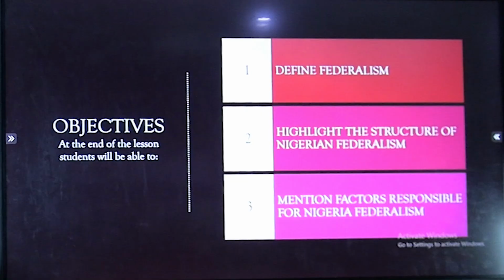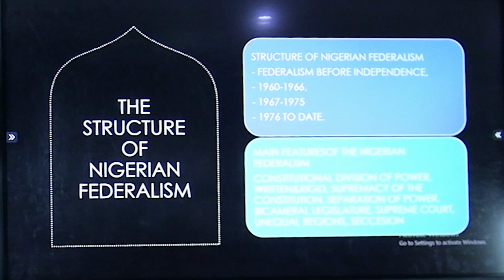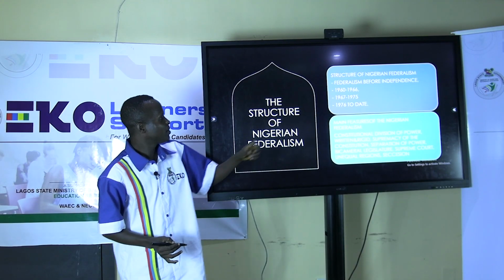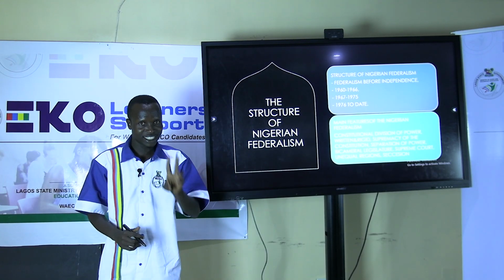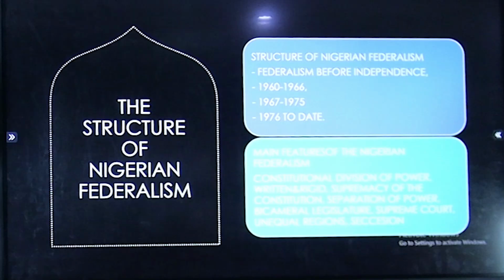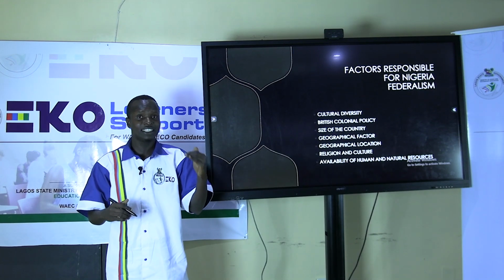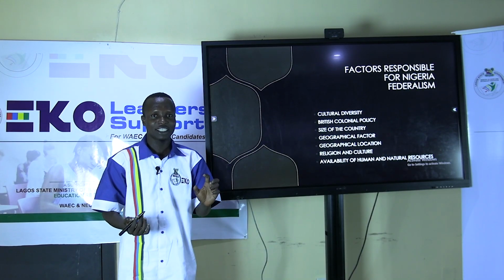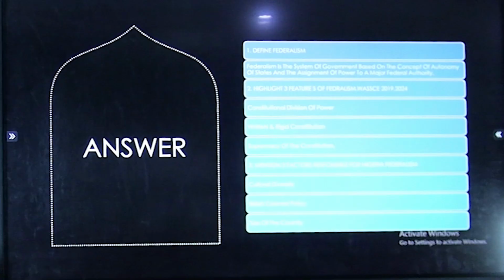Everything You Need to Know About Nigeria Federalism (WAEC/NECO) || Lesson 028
0:00 Defining the Federal System
3:36 Historical Evolution of Nigerian Federalism
7:46 Key Characteristics of the Federal Structure
11:22 Drivers Behind Nigeria's Federal Choice
15:56 Reviewing Key Concepts and Exam Questions